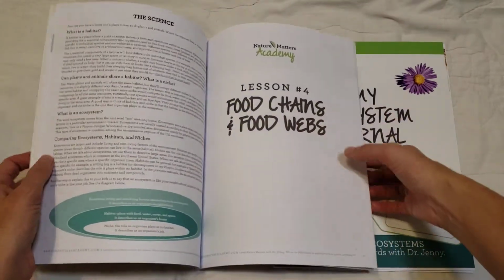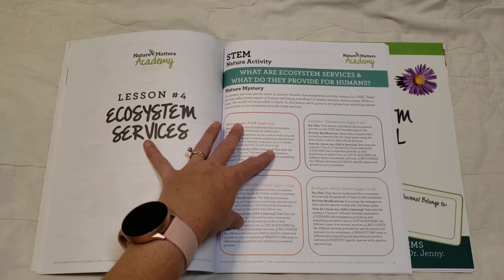Understanding Local Ecosystems Curriculum Bundle for Teachers - Nature Matters Academy